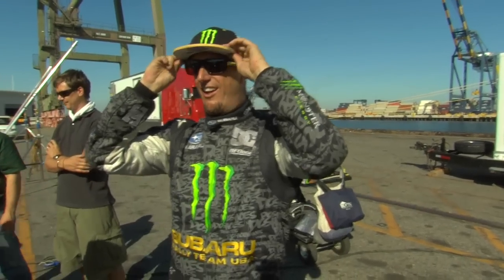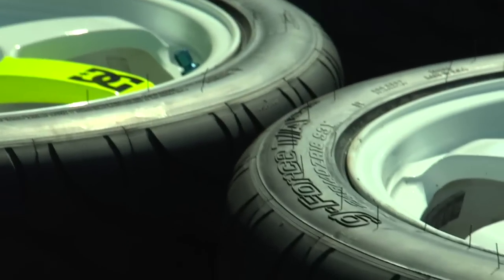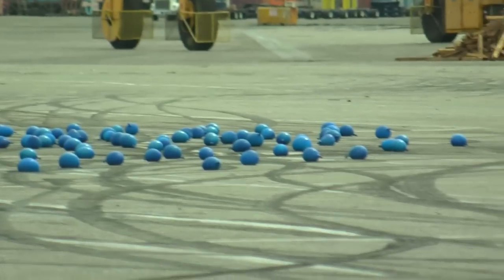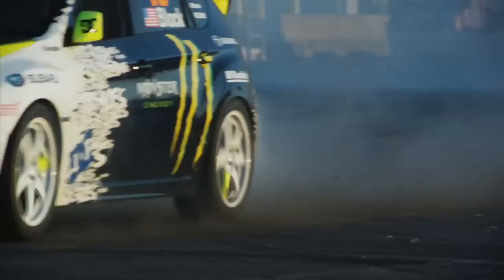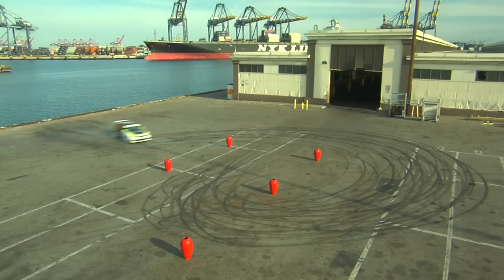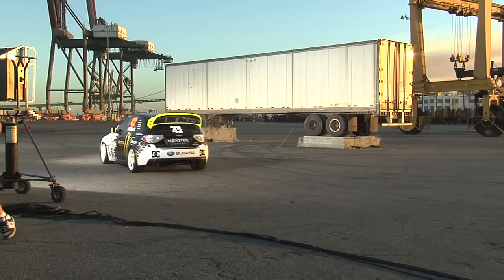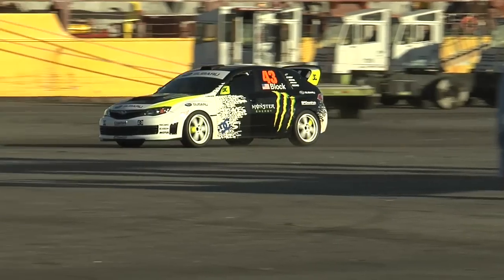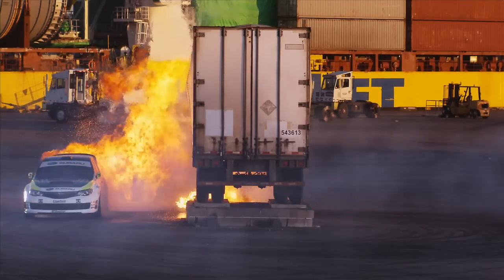KEN BLOCK GYMKHANA TWO - THE MAKING OF- PART 3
Monster Energy Presents: Ken Block Gymkhana Two - The Making Of (Part 3 of 3)

The Gymkhana video series took the world by storm, and Gymkhana Two has become one of the "most viewed" viral films of all time. Now go behind the scenes with Ken Block and Mad Media to see how it was done! Ken runs down specifics on the Gymkhana driving style and car set-up. Rob Dyrdek and Jason Ellis literally risk their lives during several sketchy stunts, and Timmy the Testie is nearly blown to pieces. Plus all of the crazy slow-motion effects shots are revealed as Ken shares how he came up with so many cool ideas for the worlds most entertaining infomercial ever! The soundtrack was produced by DJ Egadz, with additional tracks by Extreme Music. Part one features an exclusive look at the Bulb Smash, the Dock Slide, the Gymkhana Style, and the Paintball Skit with Rob Dyrdek. Part two features more exclusive behind the scenes footage of the DC Shoes Teamworks slow motion product shots and the Timmy skit with Jason Ellis and Rob Dyrdek. And Part three features the conclusion of the Timmy stunt, the Water Balloon field, and the Semi Explosion Finale! Visit monsterenergy.com for more exclusive Ken Block video content.Visit monsterenergy.com for more exclusive Ken Block video content.